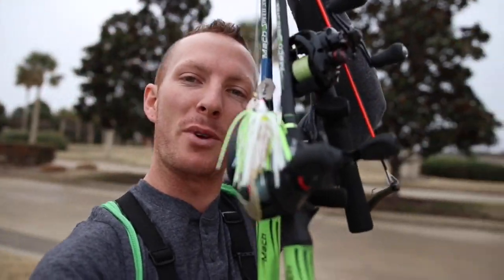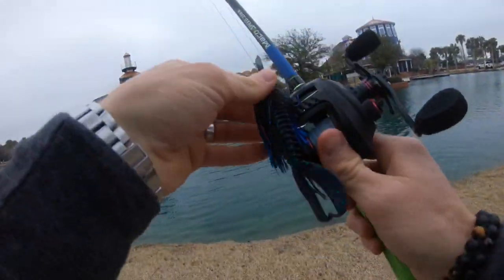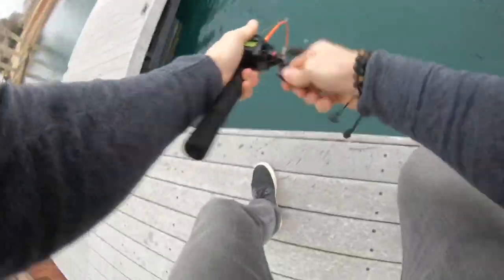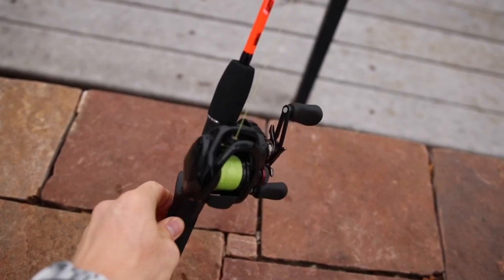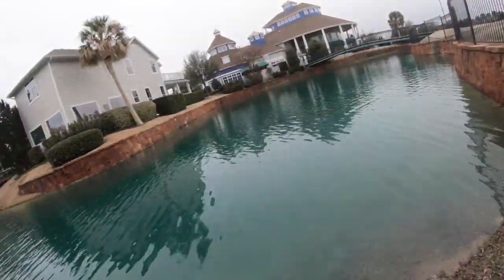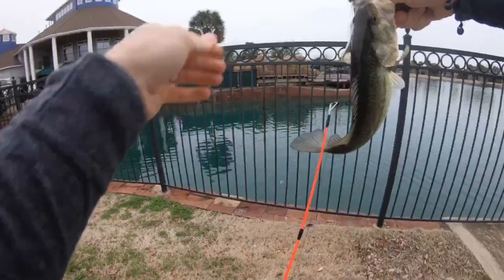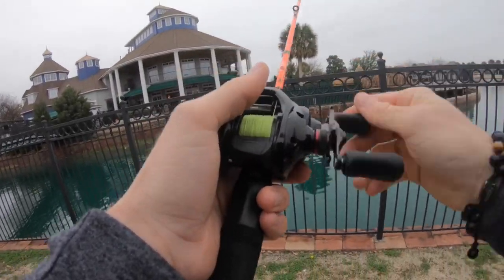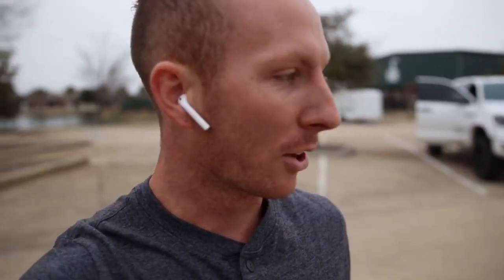$5 WALMART ZEBCO FISHING ROD Catches All The FISH 🎣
Todays BAIT 🎣

NED RIG Worms:
Recommend Junebug/California Craw colors

NED RIG Weedless hooks (jig head/finesse)
I have the green pumpkin color 1/5 oz

🔥NEW LENS For Those Creamy Backgrounds🔥
Sigma 18-35mm F1.8 Art DC HSM For Canon

And my new FAVORITE REEL EVER!!
Shimano Scorpion DC 100 HG Reel

My Vlog equipment ⬇️

⬆️ 4K Slow motion! 👌🏼
GoPro cheap Batteries
⬆️ + Dual charger for ~$20 😲
GoPro Chest Mount
⬆️ Mount is better than the knock offs 🔨
Mic Adapter for GoPro
⬆️ You need this to get good audio/sound 🎧
⬆️ Crashed it twice already. still going 🔥
Main Vlogging Camera
⬆️ Canon SL2, “Best Cheapest” Vlog camera 🎥
Great Starter Lens
⬆️ canon 10-18mm..Better than 18-55 kit lens 🏆
Main Camera Mic
⬆️ Rode Video Micro “cheapest best” shotgun mic 💰

REEL THAT CAUGHT THE BASS IN TODAYS VIDEO:

Shimano Scorpion DC 100 HG Reel (right handed)

Shimano Scorpion DC 101 HG Reel (left handed)

For the Shimano’s linked above, the 100 is specifically right handed retrieve. If you want a left handed baitcaster reel you need the 101. Get the HG model for sure, it has the faster gear ratio than the non HG. If you don’t get the DC it won’t make the noise this one does because of the digital chip braking system. GET THE DC!!! Sounds crazy

FISHING LINE ON TODAYS SETUP:

Suffix 30lb Neon Lime Braid
(Used on the Shimano)

👆🏼 I recommend 30lb braided line for all around use. If you go heavier it is useful in certain applications, although you get less casting distance because of the thickness, and going much lighter isn’t necessary unless you are using more finesse (lighter baits/lures) tactics or possibly a spinning real, as opposed to a baitcaster.